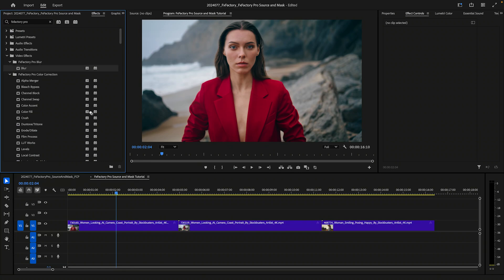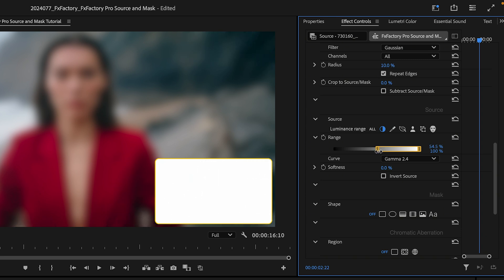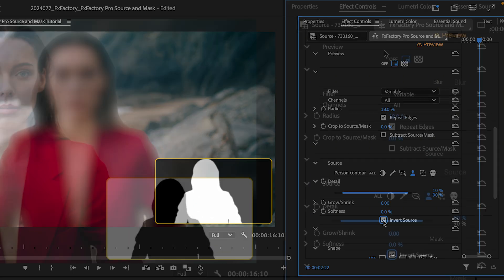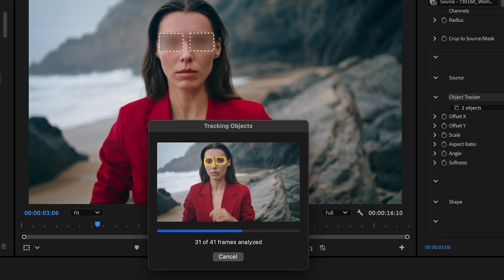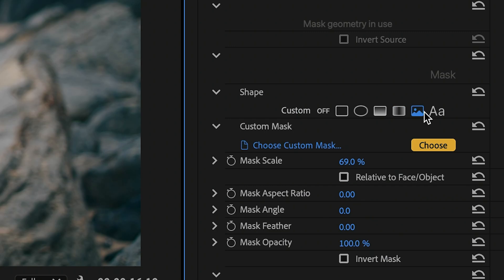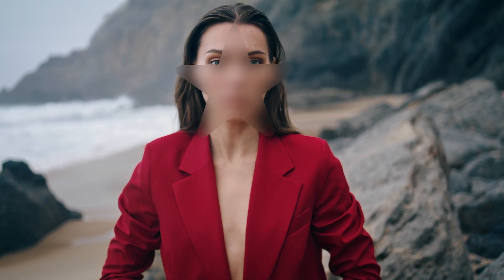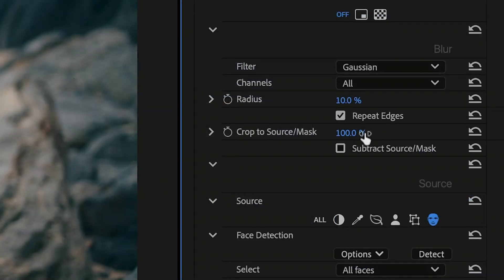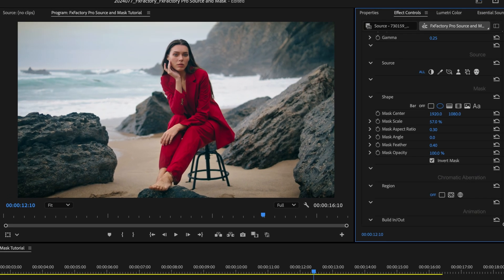FxFactory Pro 6 Source and Mask Configuration in Premiere Pro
Visual effects toolbox for video creators.

Discover how Source and Mask parameters can help you select and apply effects to the main subject in your video, faces and more.